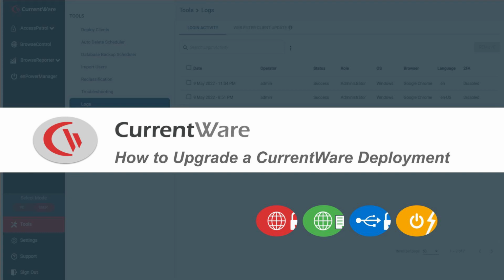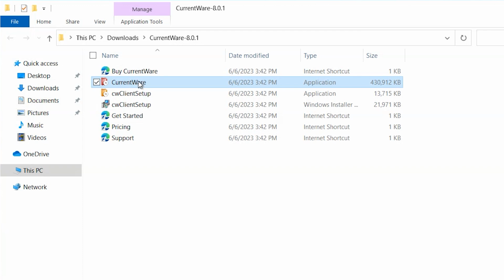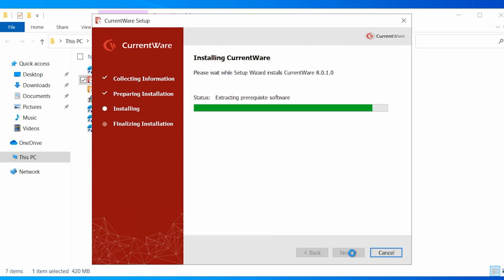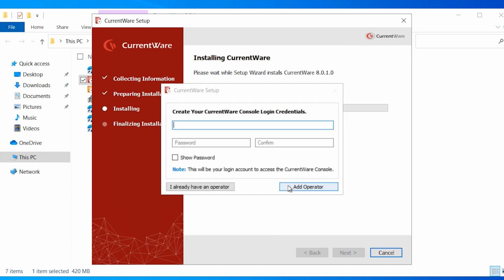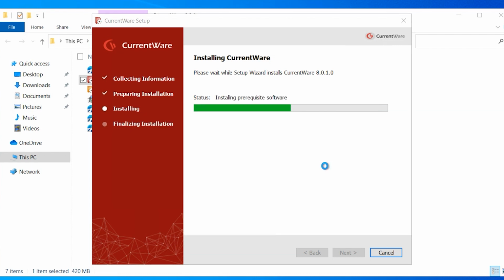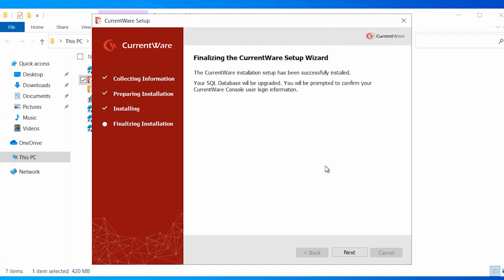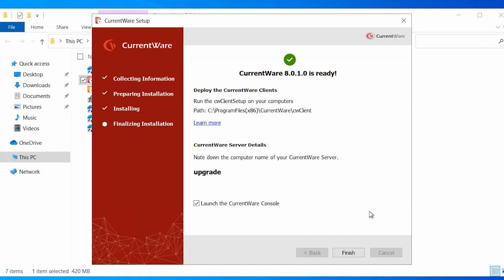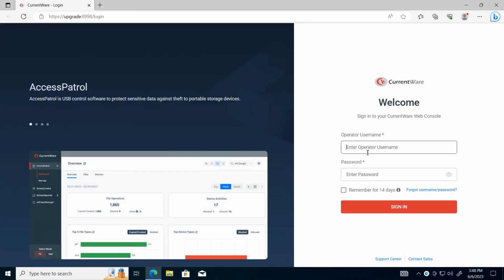How to Upgrade CurrentWare to the Latest Version (Tutorial)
Learn how to upgrade an existing CurrentWare deployment to the latest version.

First time installing CurrentWare? Follow this deployment guide instead

HOW TO UPGRADE AN EXISTING CURRENTWARE DEPLOYMENT

2) Ensure you have the required opened ports and antivirus exclusions in place to avoid conflicts

3) On the computer or virtual machine hosting the CurrentWare Server, run the CurrentWare.exe file to upgrade the CurrentWare Server to the latest version

Once your CurrentWare Server is upgraded, the CurrentWare Clients on your users’ computers will update to the latest version automatically once they connect to the server.

CurrentWare Overview - Employee Monitoring, Web Filtering, Device Control, & Remote PC Power Manager

CurrentWare’s solutions are adopted by a wide array of government and private organizations including schools, hospitals, libraries, and for-profit businesses.

CurrentWare customers improve their user productivity, data security, and business intelligence with advanced awareness and control over how technology is used in their organization.

CURRENTWARE'S SOFTWARE
BrowseReporter, Employee Internet Monitoring Software